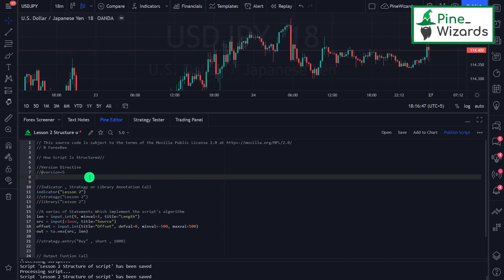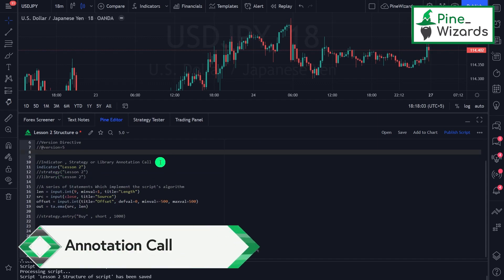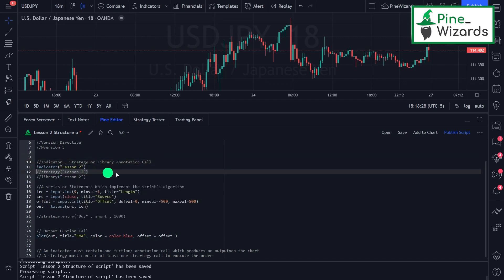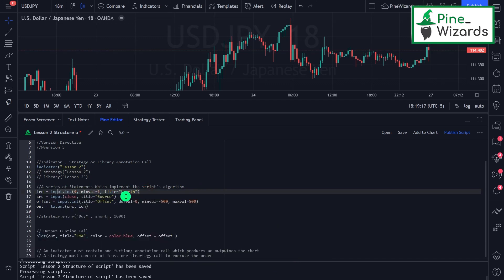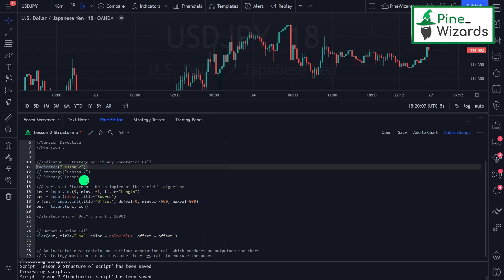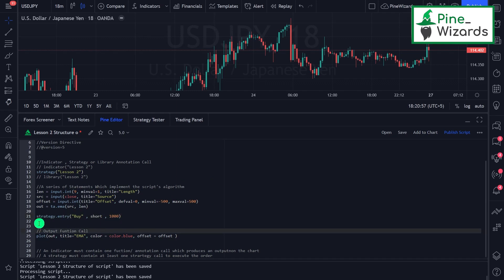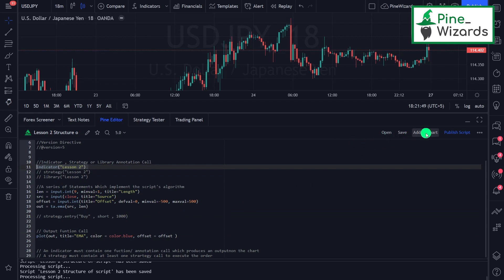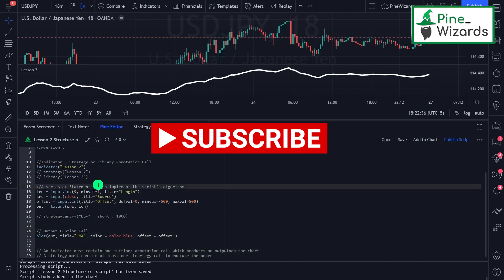Structure of Pine Script Code | Lesson 2 | Pine script Course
In this video we talk about the structure of a pinescript code for an indicator a strategy or a library. Whenever writing a code in pinescirpt we have to follow a specific structure. If that structure is not followed the script will not execute correctly and will give an error.